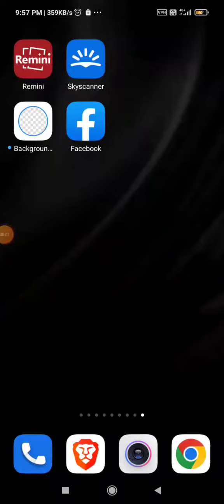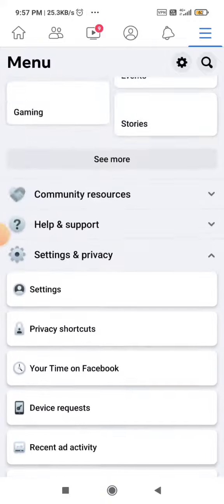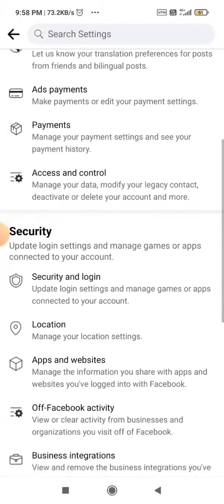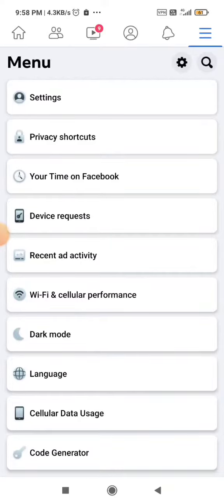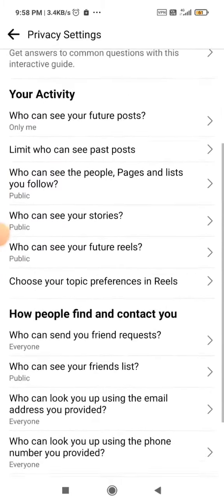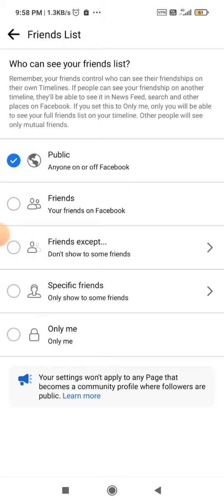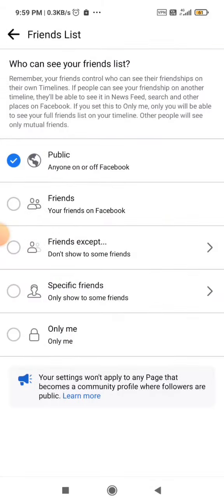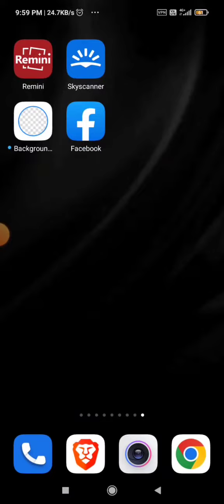How To Make Friends List Private On Facebook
If you're looking to make your Facebook Friends list private, then this video is for you! In this video, we'll show you how to make your Friends list private so that only those you want to see it can see it.

Facebook is a great way to keep in touch with your friends, but sometimes you just want to keep your Friends list private. In this video, we'll show you how to make your Friends list private so that only those you want to see it can see it. This is a great way to hide embarrassing photos or connections you don't want anyone to know about. So be sure to watch this video to learn how to make your Friends list private on Facebook!